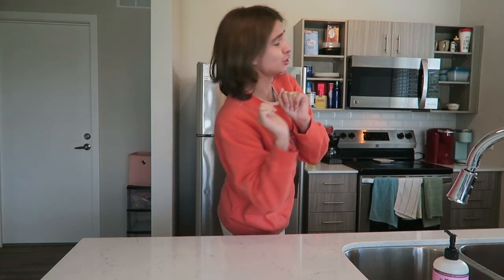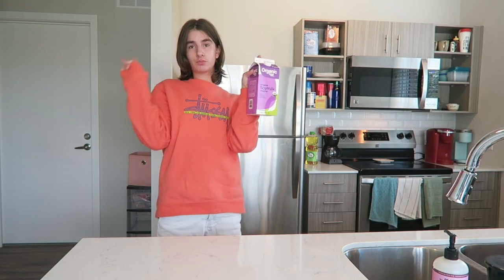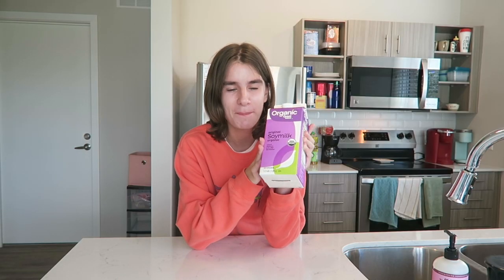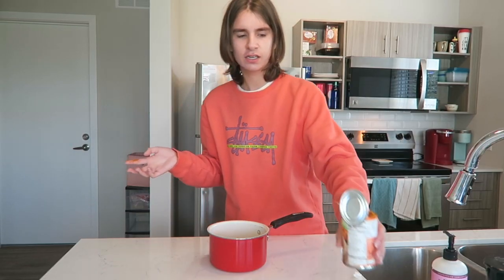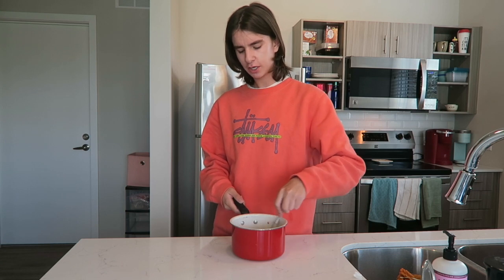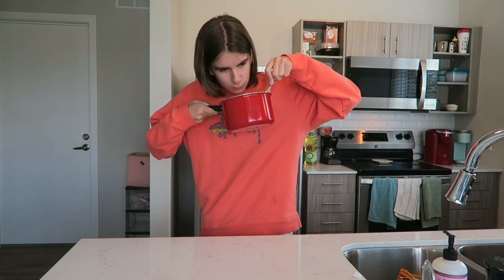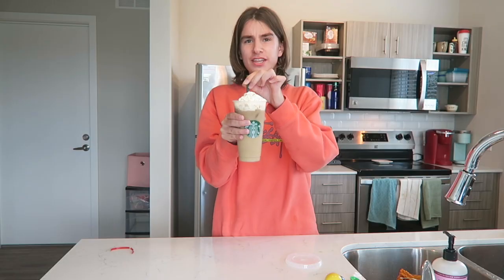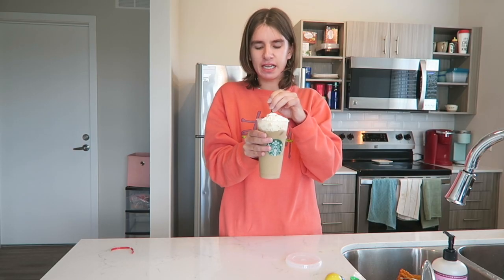How To Make A Starbucks Pumpkin Spice Latte At Home // by a barista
hey guys! didn't want to wait until starbucks started making pumpkin spice lattes, so i made my own!

products i used in this video:
starbucks cup
pumpkin puree
pumpkin spice

uber eats: eats-patrickm80h4ui
doordash: drd.sh/wo8tAu
postmates: MG7P6